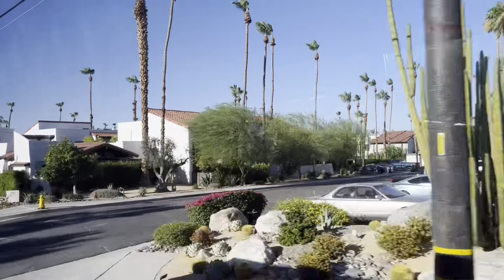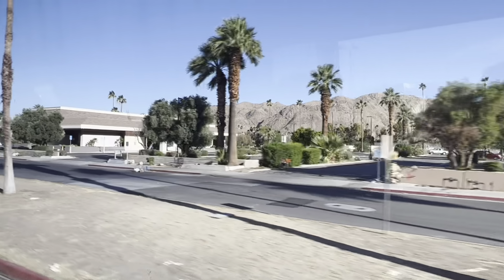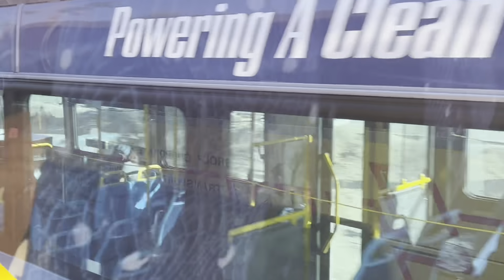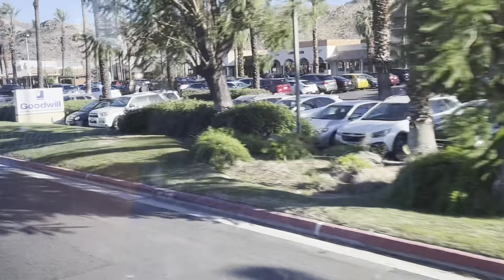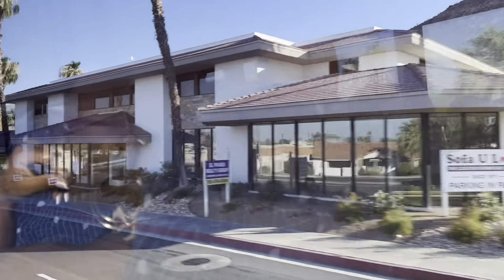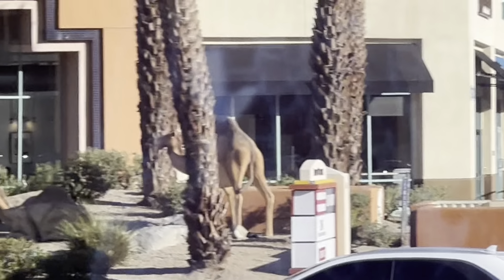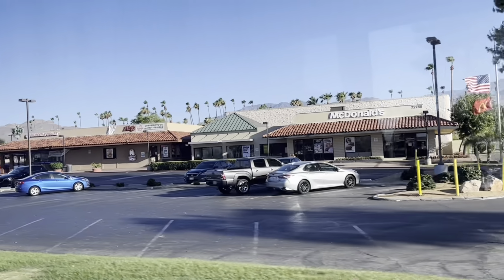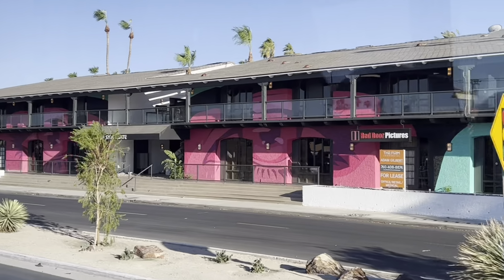Palm Springs 6-17-22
Palm Springs VIP Tour as a VIP Diamond/Hilton Grant Vacation Guest to Dinner and Casino Night on Friday, June 17, 2022.